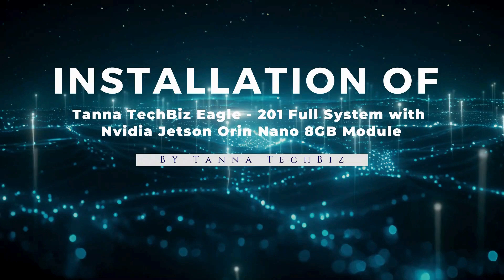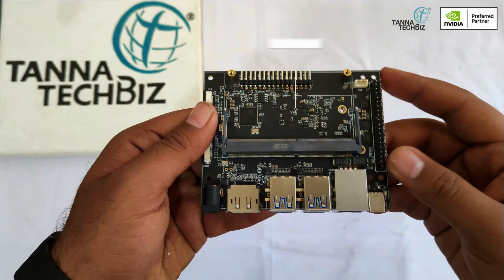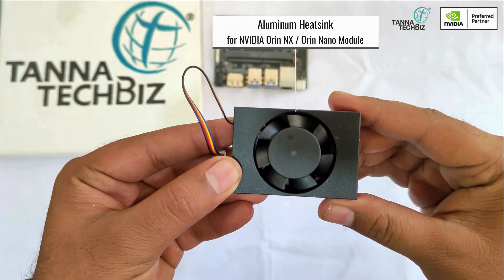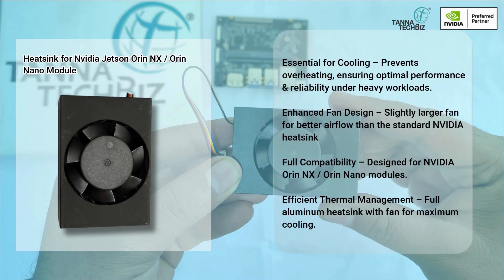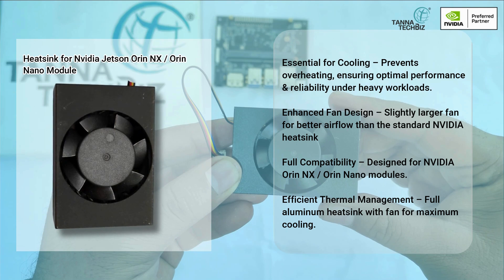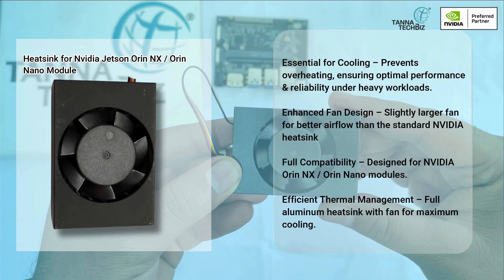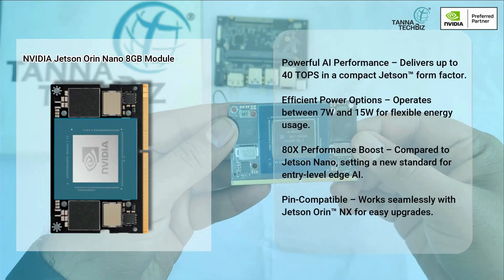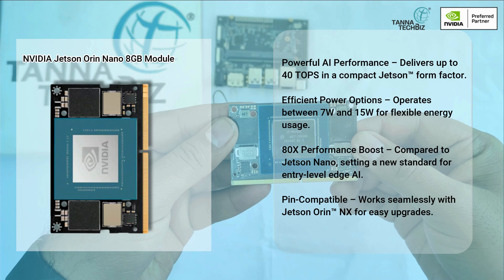Get Started with Tanna TechBiz Eagle 201 Full System with NVIDIA Jetson Orin Nano 8GB Module.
Discover how to set up the Tanna TechBiz Eagle-201 Full System with the powerful NVIDIA Jetson Orin Nano 8GB Module in this comprehensive installation guide by Tanna TechBiz. 🚀

In this video, we’ll walk you through:
✅ Unboxing the Eagle-201 Full System
✅ Installing the NVIDIA Jetson Orin Nano 8GB Module
✅ Connecting and powering up your setup
✅ Setting up your system for AI and embedded applications

📦 Key Features of the Tanna TechBiz Eagle-201 Full System:
- Supports Super Mode with 67 TOPS (Sparse) AI Power
- Ideal for AI Video Analytics, Machine Vision, Generative AI, and more

Tanna TechBiz Eagle - 201 Full System with Nvidia Jetson Orin Nano 4GB Module

Tanna TechBiz Eagle - 201 Full System with Nvidia Jetson Orin Nano 8GB Module